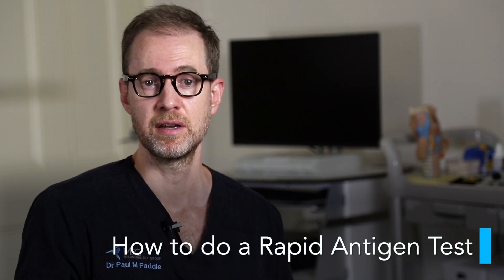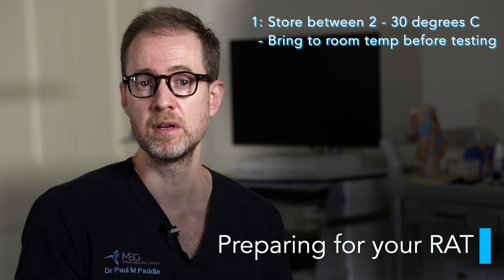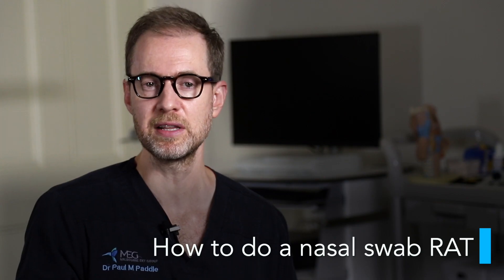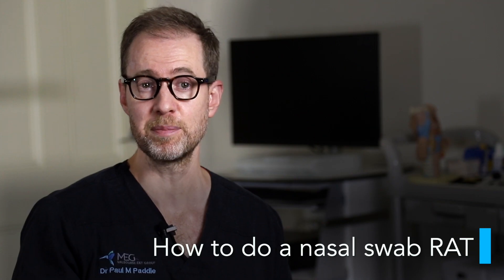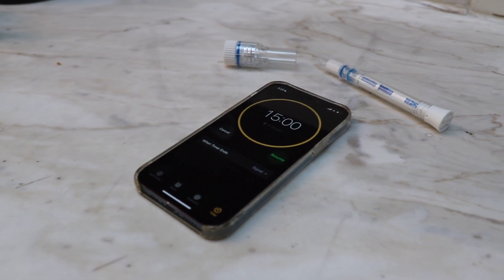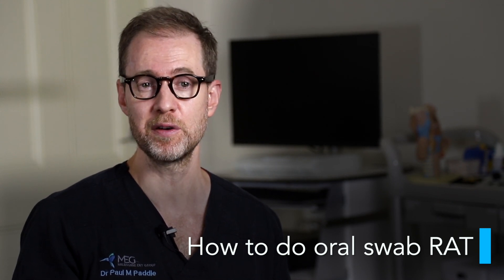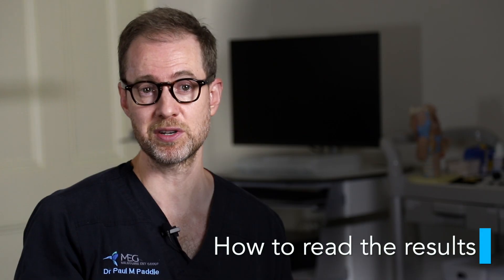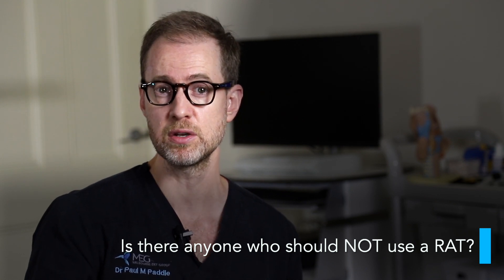How to do a Rapid Antigen Test. Oral Swab and Nasal Swab. Frequently Asked Questions about RATs.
This video is about Rapid Antigen Tests, also known as RATs. This video includes:

0:00 Title and contents of this video
00:15 Introduction
00:56 Preparing for your test
01:46 How to do a nasal swab RAT
03:53 How to do an oral swab RAT
05:03 How to read your results
06:29 Frequently Asked Questions

How do I perform a Rapid Antigen Test? What is a RAT? How do I do a nasal swab rapid antigen test? How do I do an oral swab antigen test? How do I read the results? How do I interpret the results? What should I know about Rapid Antigen Tests? All these questions are answered in the video.

More about Melbourne ENT Group: We are ear, nose and throat specialists and surgeons with urban and rural locations throughout Victoria, Australia.

We treat all conditions of the ear, nose, and throat.

Some of the common conditions we treat include: glue ear and grommets, dizziness, hearing aid use, hearing loss, otitis externa (swimmer's ear), chronic rhinosinusitis, allergic rhinitis (hay fever), nasal congestion, obstructive sleep apnoea, snoring, tonsillitis, and more.

Some of the procedures we often perform include: grommet insertion, nasal cautery, nasendoscopy, tonsillectomy, adenoidectomy, functional endoscopic sinus surgery, and more.

Our locations include:
- Epworth Medical Centre (Richmond)
- Waverley Private Hospital (Mount Waverley)
- Linacre Private Hospital (Hampton)
- Cabrini Malvern Private Hospital (Malvern)
- Country Hearing Care (Swan Hill)
- Country Hearing Care (Mildura)